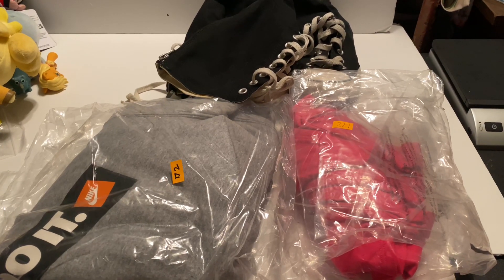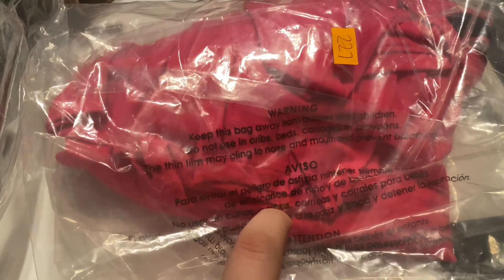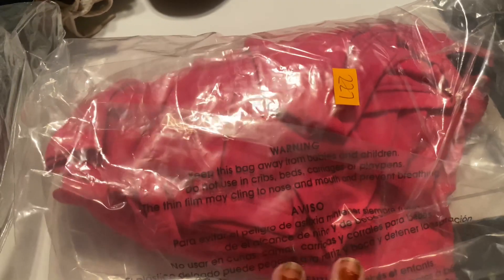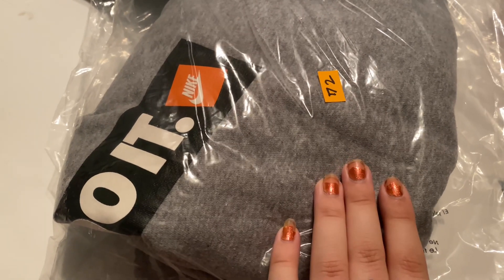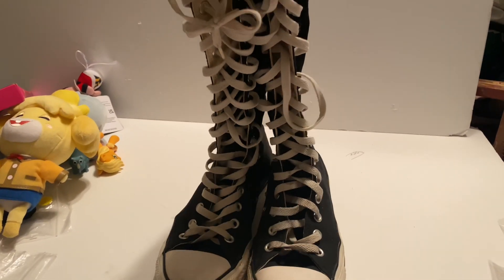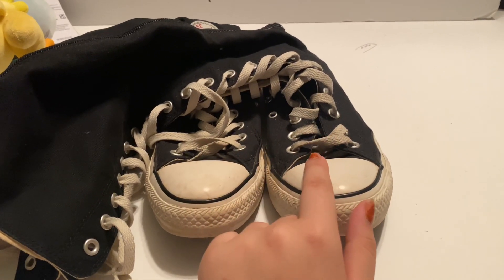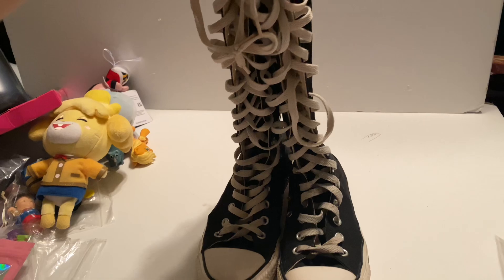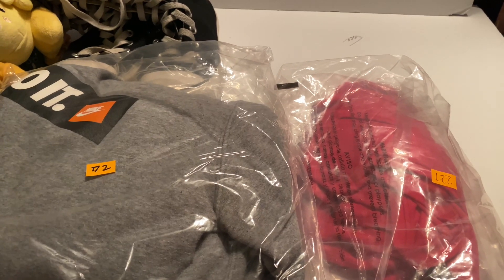$107 Sale! 💰💵| What I Sold Reseller Vlog!